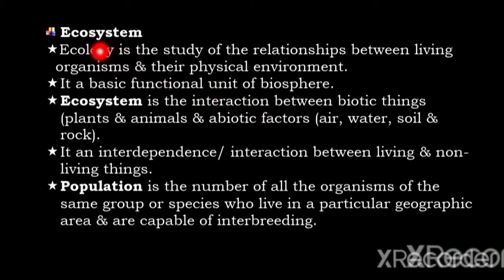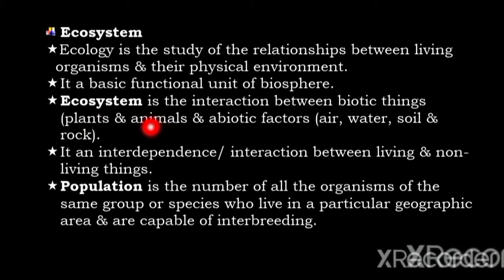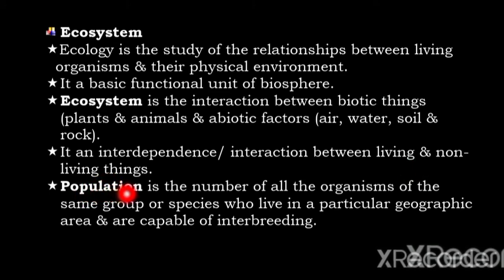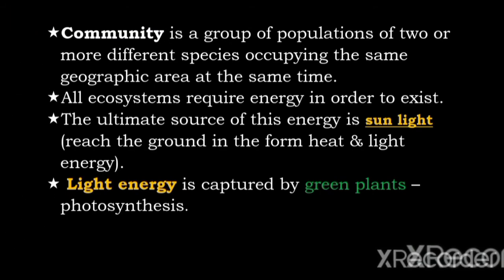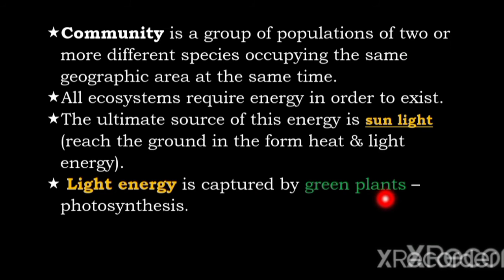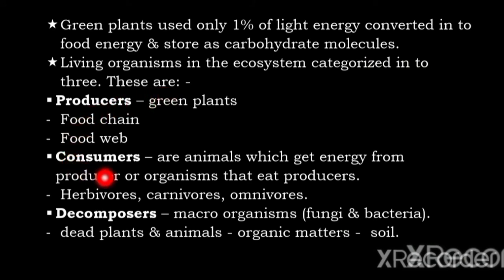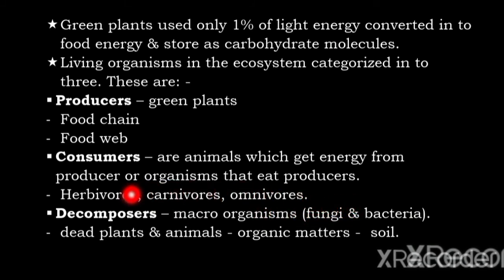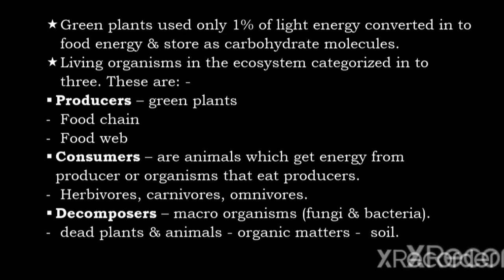Ecosystem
In this video I like to share abbout the concept of Ecosystem geography environment nature climate .